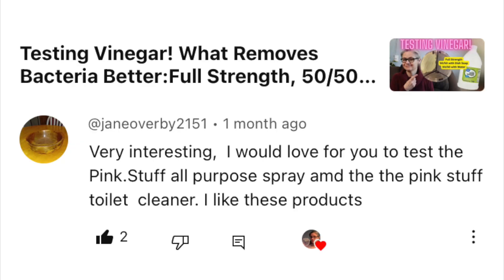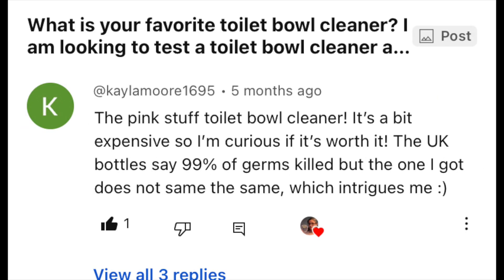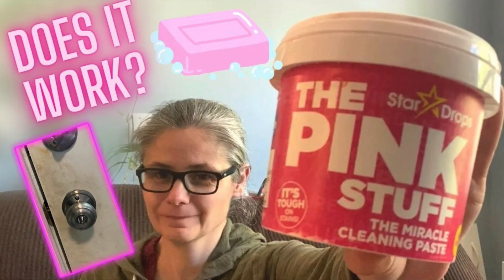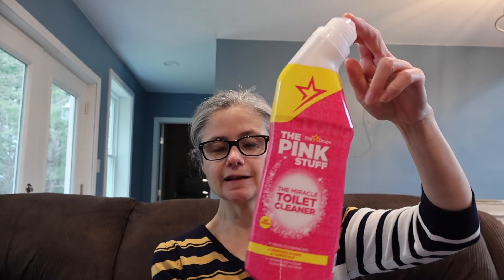The Pink Stuff Toilet Cleaner TESTED- Can it Remove Bacteria?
Today I tested the Pink Stuff Toilet Cleaner to see if it can remove bacteria from my toilet bowl even though it does not claim to remove any bacteria!

***SUPPORT ME!***
Leave a YouTube Super Thanks!
~~~SHOUTOUT TIME!!~~~
~Thank you for buying me some coffee~
Witfilda!
TJ!
Vyviane!
Kayla!
Mary!
C Leonard!
Ryan!
Kimberly!
Stephanie!
Jamie!
Pamela!
Katie!

CDGMR1!
Bereever!

Mail:
Linda Strickland
10 State Rd #246